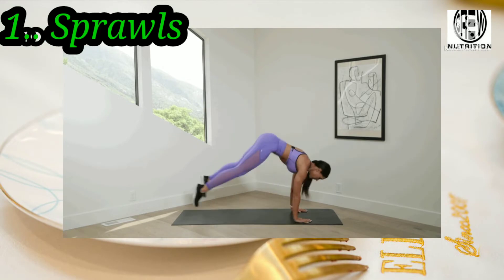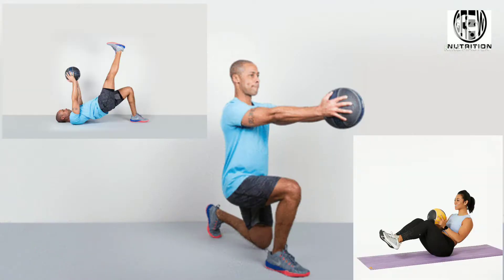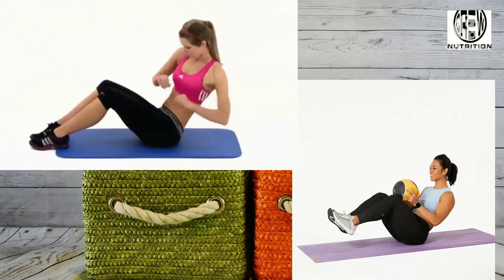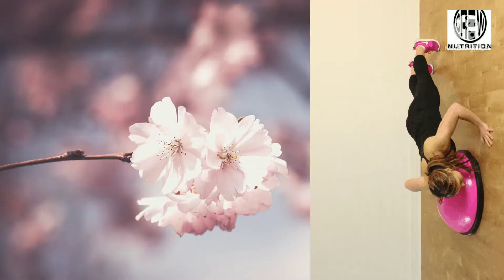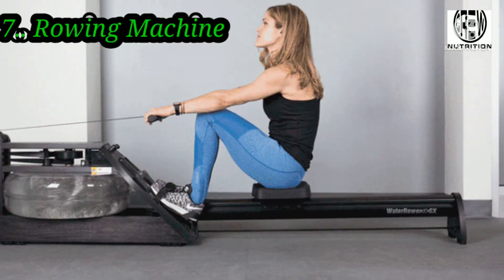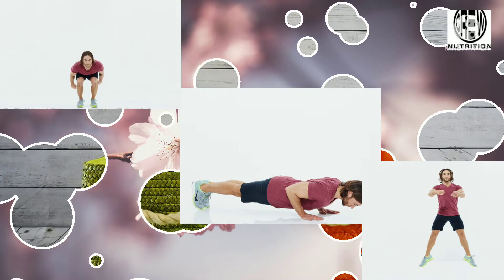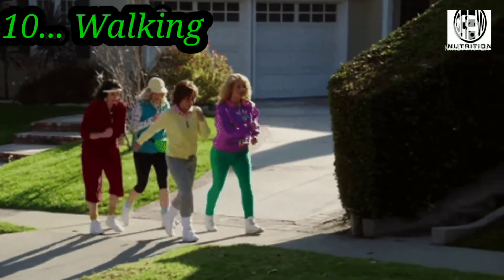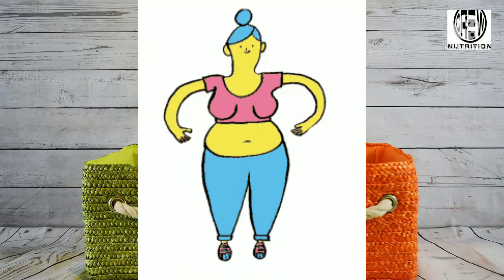10 HIIT Exercise to Lose Belly Fat FASTER♨️Lose Belly Fat Workout🧭Lose Upper Belly Fat💥Belly Fat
10 HIIT Exercise to Lose Belly Fat FASTER♨️Lose Belly Fat Workout🧭Lose Upper Belly Fat💥Belly Fat

Today video share with you 10 hiit exercise to lose belly fat faster. Lose belly fat workout. Lose upper belly fat. Lose weight fast . Lose belly fat exercise. Lose upper belly fat exercise. Lose upper and lower fat exercise. Lose upper and lower belly fat workout. Lose upper and lower belly fat. Lose full body fat. Lose full body fat workout. Lose full body weight.

i'm on instagram as @ nutritioncrew. install the app to follow my photo and videos.

Diet consultation with any information

Online and offline yoga classes

Kinemaster asset store(Beyond the moon)

NUTRITION CREW provides health tips beauty tips fitness tips. The information provided on this channel and its video is for general purposes and should not be considered as professional advice. I am trying to provide a perfect valid specific detailed information.

All content including tips and suggestion is entirely based on research and data available on the internet. So it is tips not to construe it as professional medical advice and consult a doctor before making any changes.